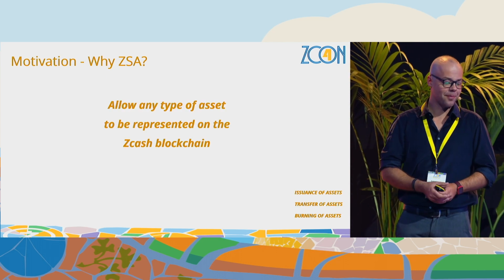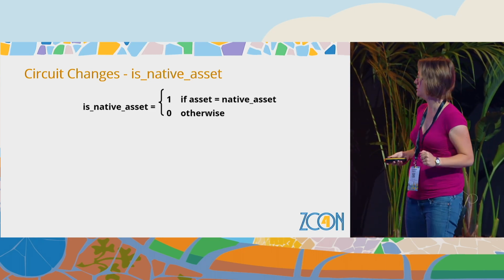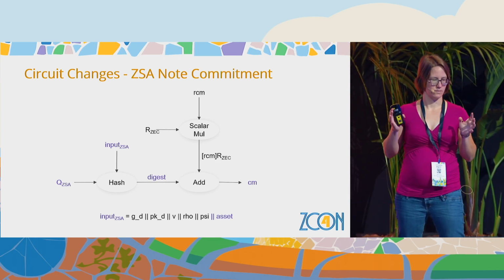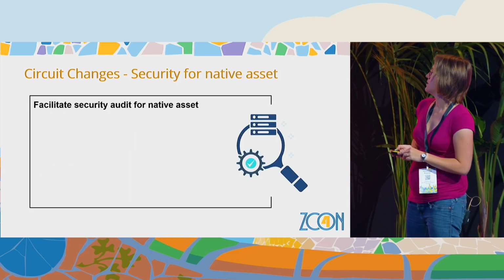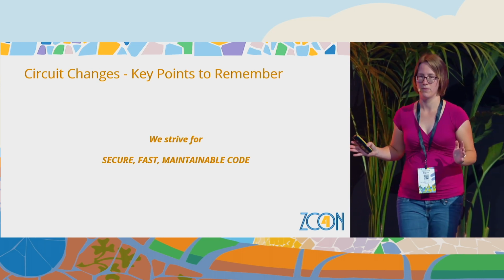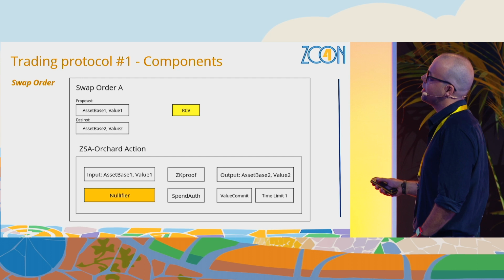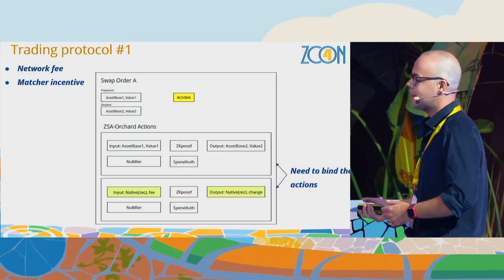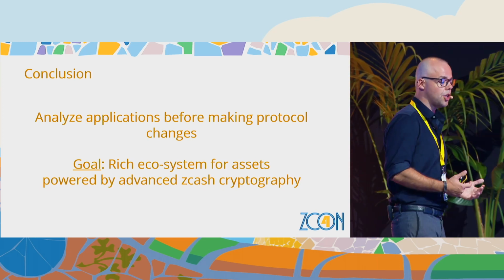Halo2 circuit changes for Zcash Shielded Asset and Atomic Swaps, Constance Beguier and Pablo Kogan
We will showcase QEDIT's recent advancements in Zcash Shielded Assets (A ZCF Grant). A short overview of the ZSA protocol will be given, followed by an in-depth examination of its integration within Orchard, focusing on implementing the circuit components - namely, a bypass, an enhanced value commitment, and a modified note commitment.

Lastly, we will discuss potential future developments on top of the ZSA protocol: atomic swaps, a crucial feature for maximizing the benefits of ZSA. The primary objective of ZSA and atomic swaps is to promote the development of more dApps and functionalities on the Zcash chain, ultimately driving adoption.

Constance is a cryptography research engineer specialised in ZKP, SMC, FHE and DP. She loves applying the latest advances in cryptography to real world use cases.

Pablo, the Director of Engineering, is an expert in the design and implementation of enterprise-class security-related software.

Please join us on the Zcon4 app, Whova, to ask speakers questions and engage in discussion with other attendees. Free registration

Day 2 - Sunday, July 31, 2023 Presented by the Zcash Foundation Barcelona